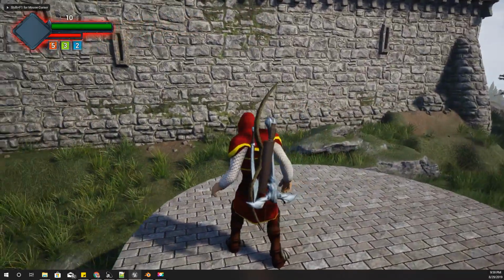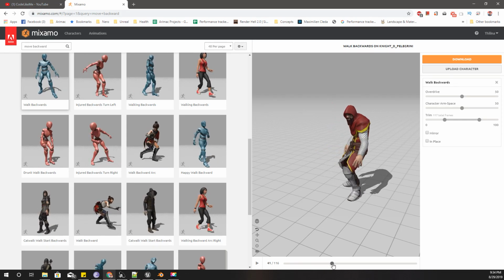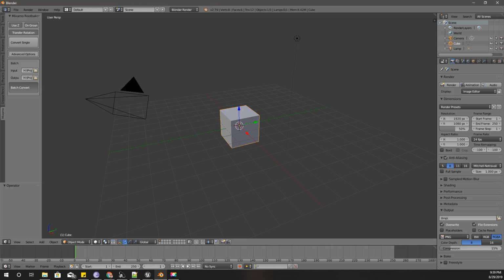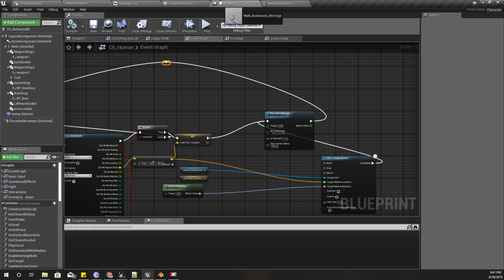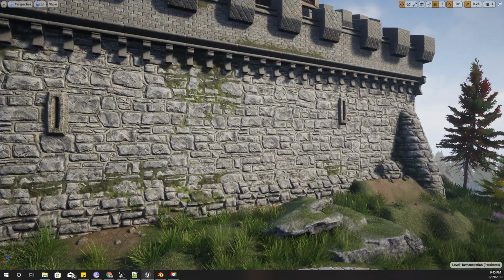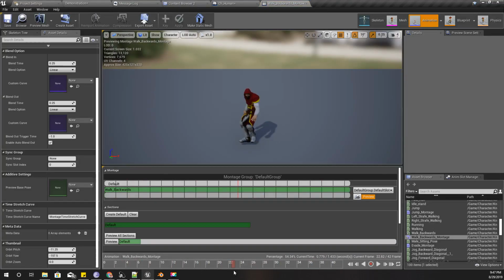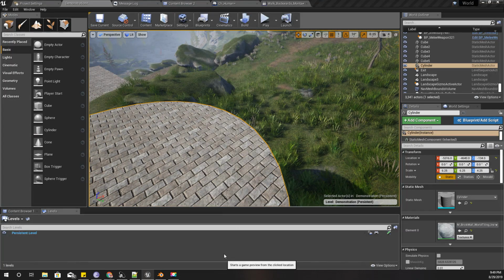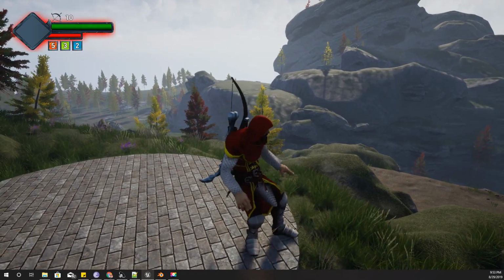Unreal prevent overhanging Character - Step Away from Edge - UE4 Tutorials #255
Last time i implemented a system to prevent characters overhanging on ledges in unreal engine 4. But as i was moving back the character to inner side of the edge in that system, It looks like the character is sliding even if my character animations are coming from a 2d belndspace. Today, I am going to fix that problem by adding a step back animation with root-motion when the character is moving away from the edge